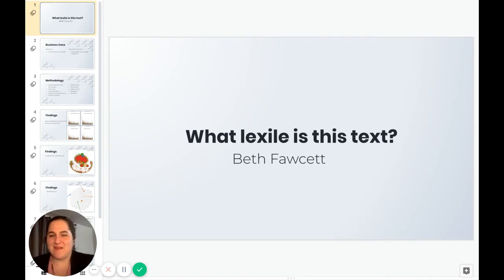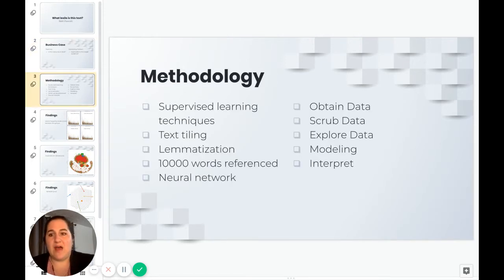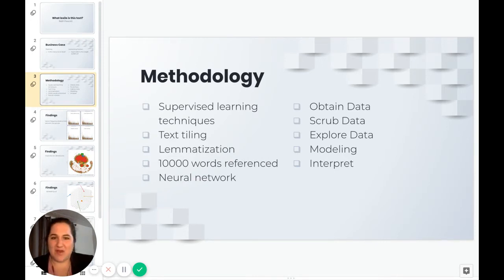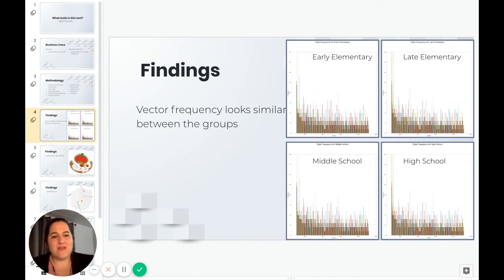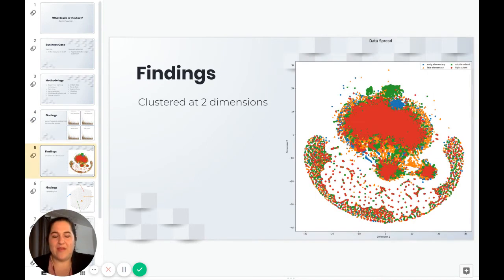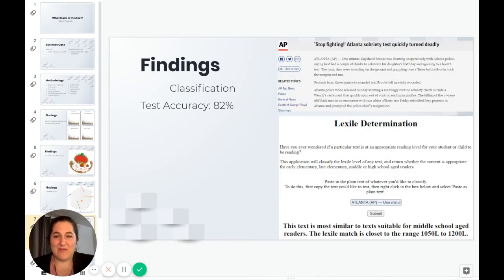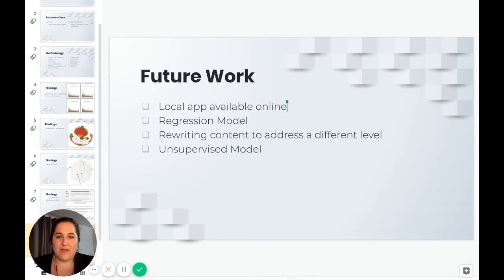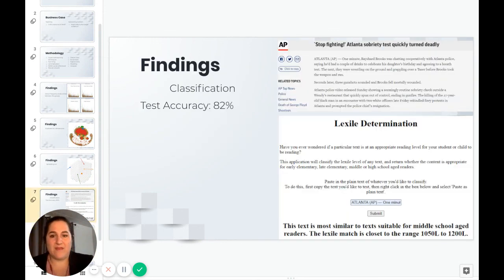Lexile Determination Model and Application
This Natural Language Processing (NLP) Deep Learning project accomplished the intended goal of identifying what lexile level any text is by copy/pasting an input to a webpage designed for the task at a rate of 81% testing accuracy.